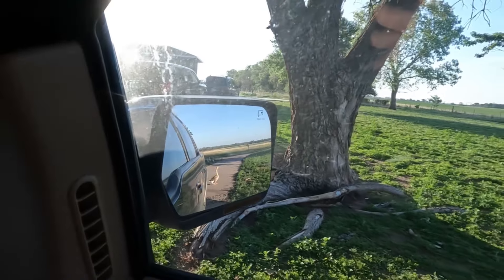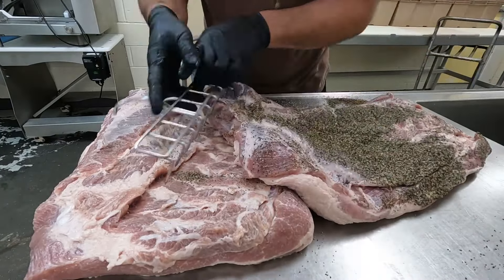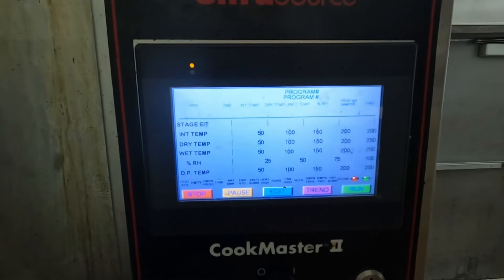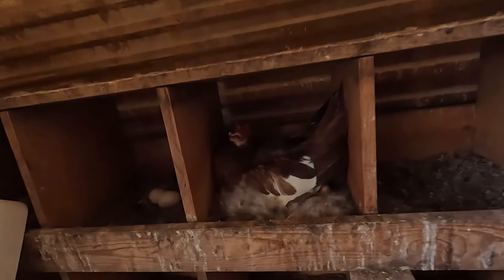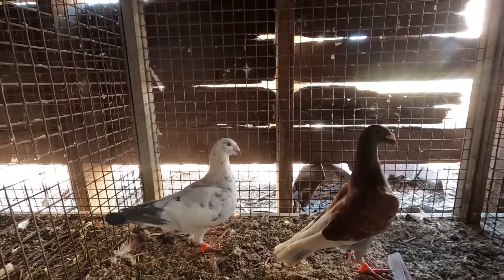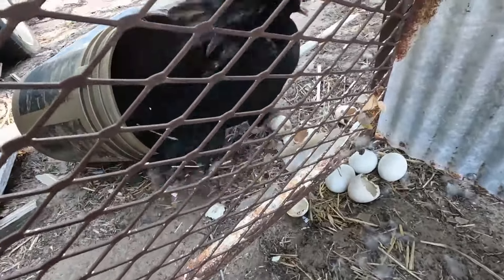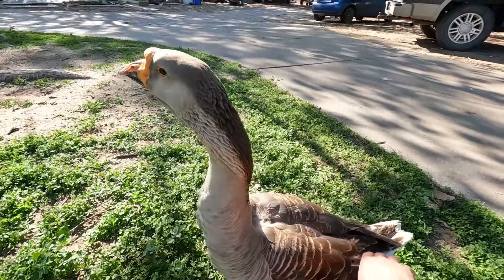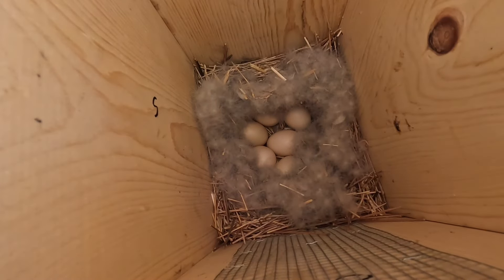Some New PIGEONS! What are they???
Divebomb Industries! I love all their gear!!!

Shotkam! Go check them out here!!!

5303 S. Whiteside Rd